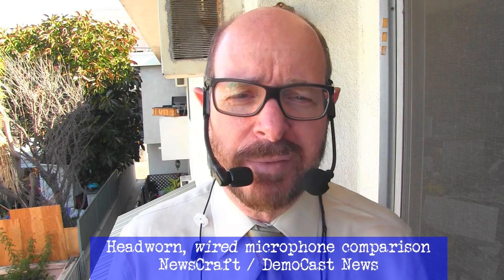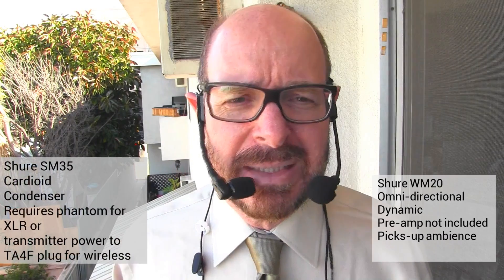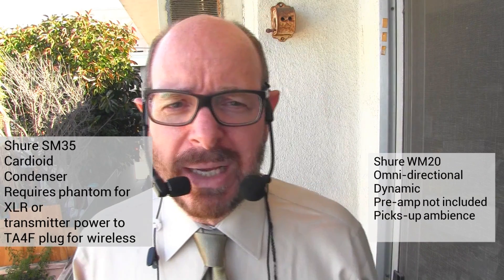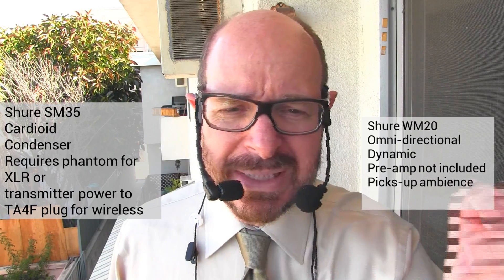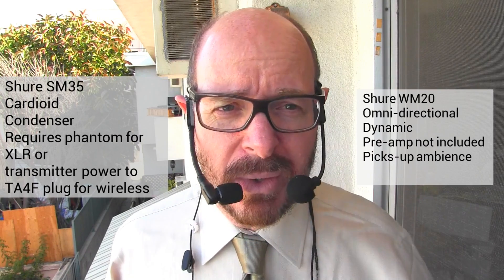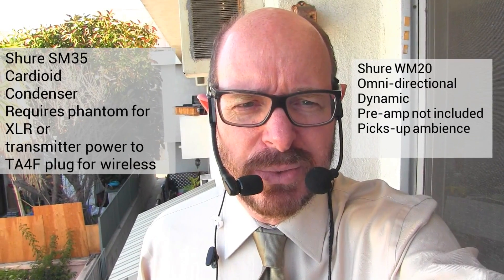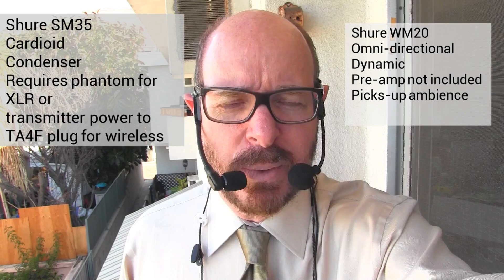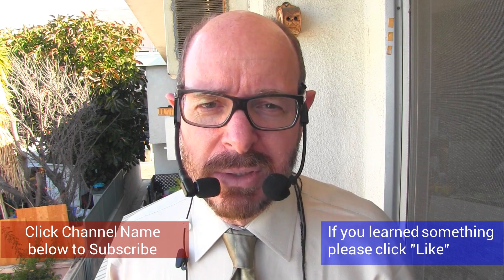Shure headworn mic comparison SM35 cardioid/phantom vs WM20 omni/dynamic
Wired headworn microphone comparison- dynamic vs condenser.